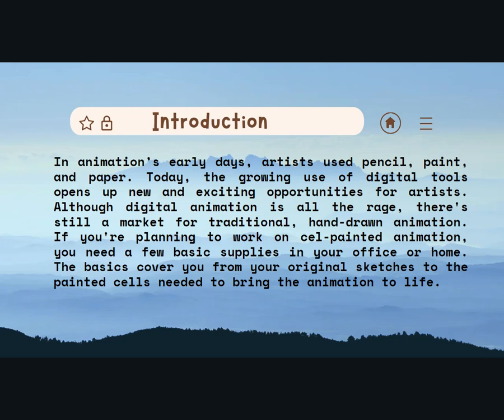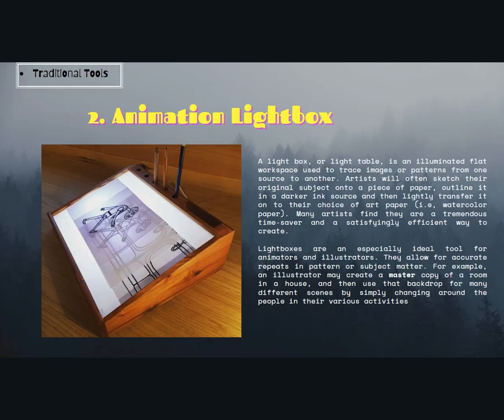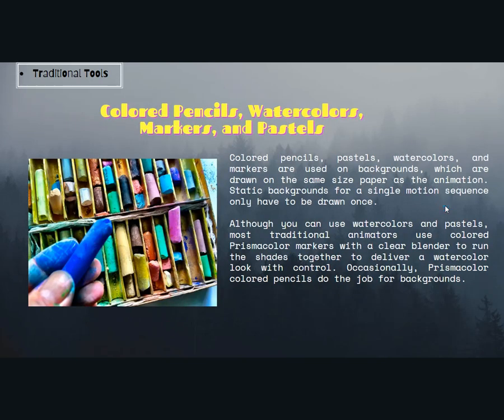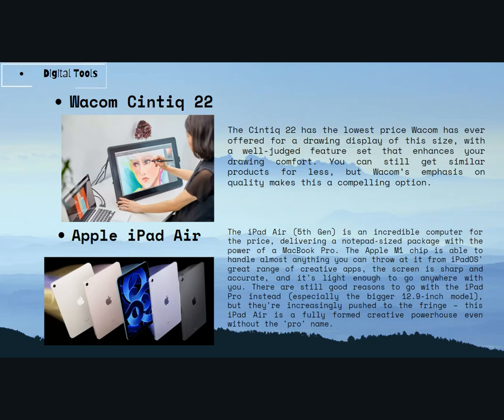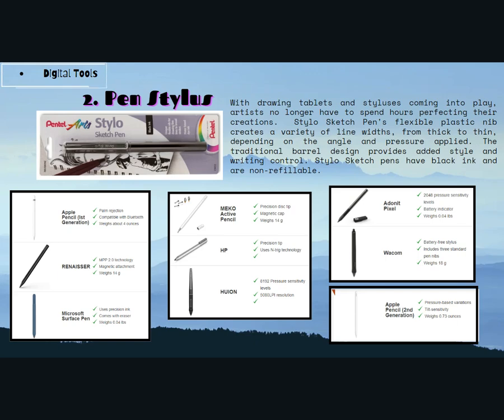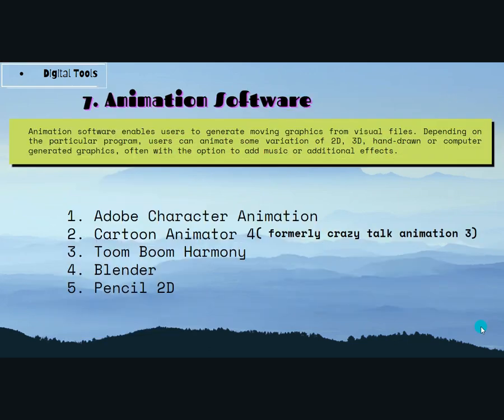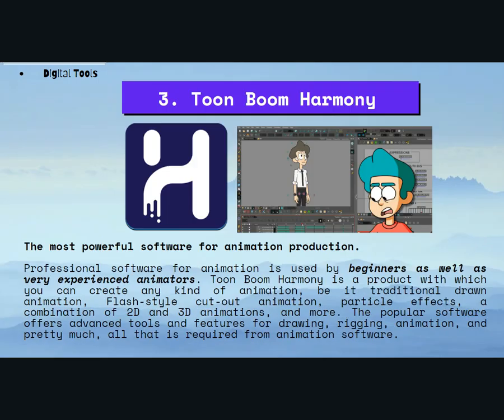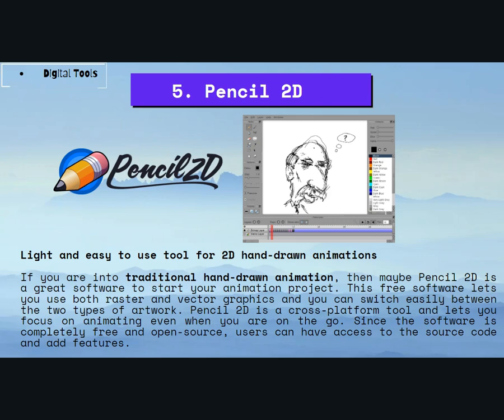Part 3: Tools in Animation (Uses of tools and equipment in animation )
A. Traditional Tools
1. Peg bar
2. Animation Lightbox
3. Animation Disc
4. Animation Paper
5. Cel/Transparent Sheets
6. Paints
7. Colored/Drawing Pencils
8. 3-Hole Punch Paper
9. Art Gum Eraser

B. Digital Tools
1. Drawing Tablet
2. Pen Stylus
3. Camcorder/Camera
4. Camera Rig
5. Computer
6. Scanner
7. Animation Software (at least 5)